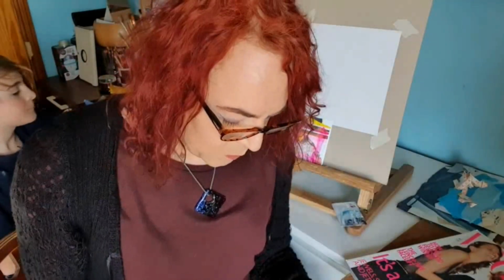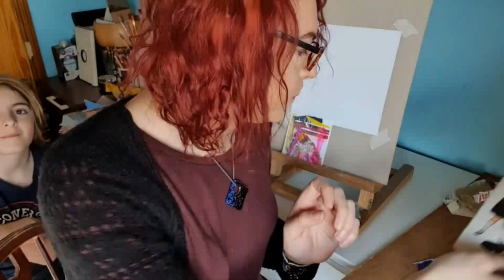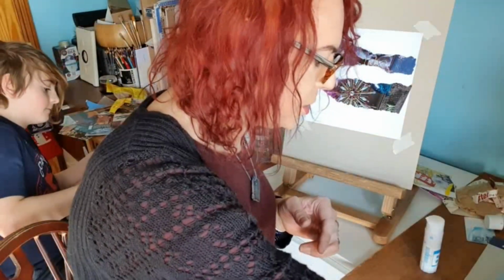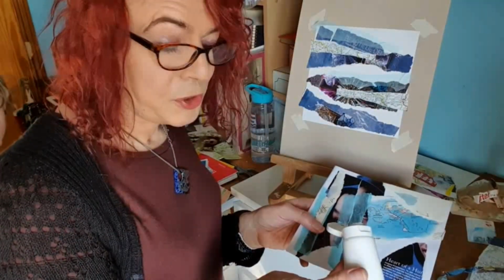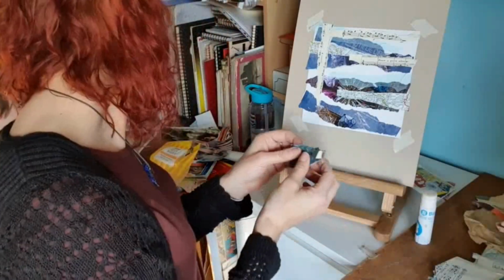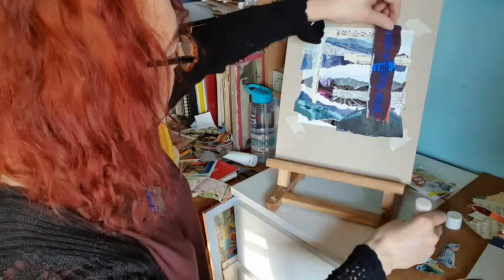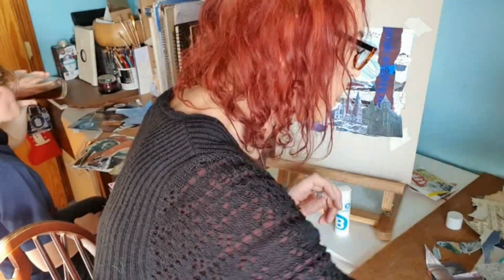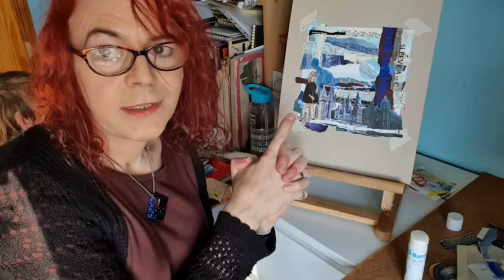Basic collaging with Steph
Art collage tutorial.

Materials needed: Collage bits, magazines, papers, scissors, glue, paper, plus a bit of imagination 😊